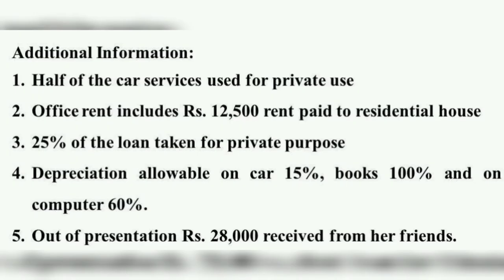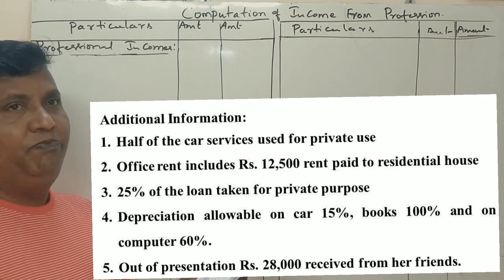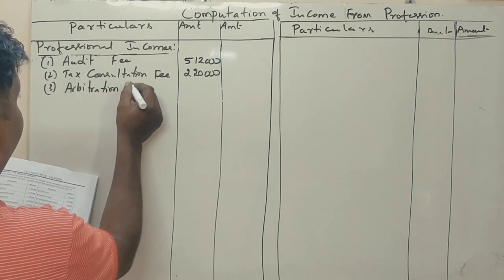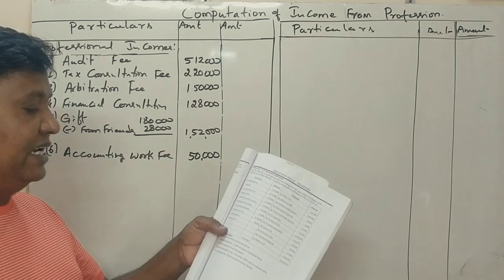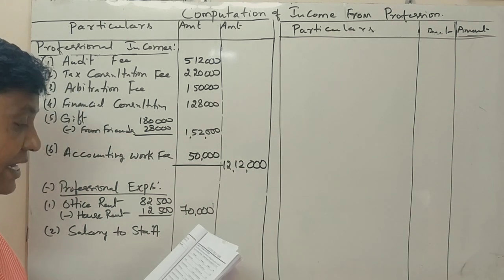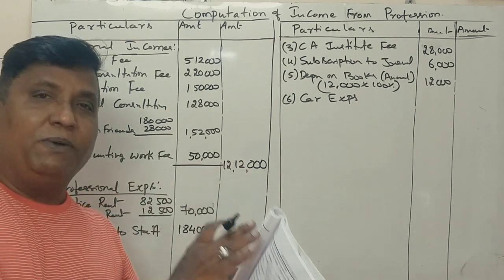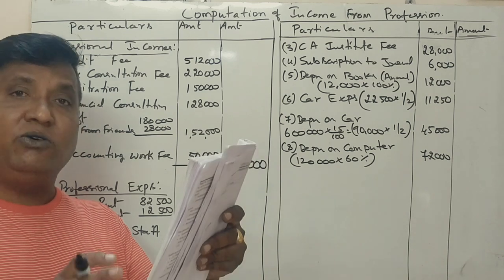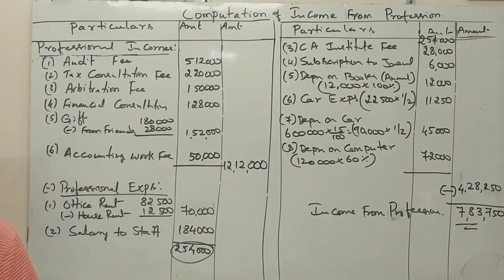Income From Profession in Kannada PART 11 - B.Com 2014 Question Paper for 14 Marks (By Srinath Sir)